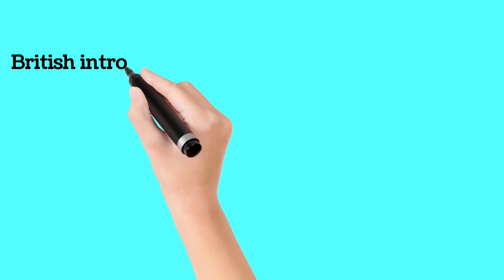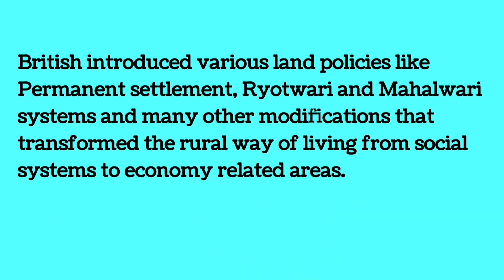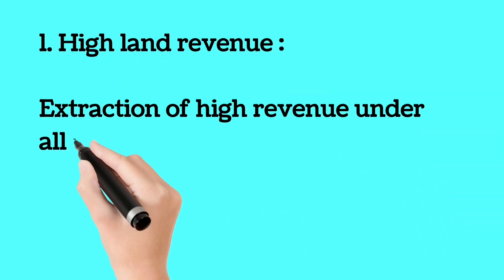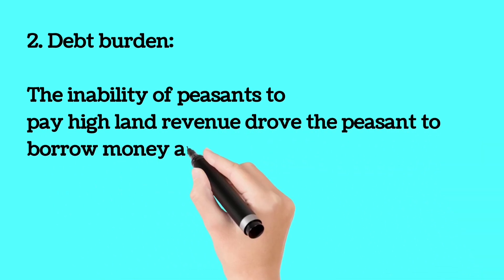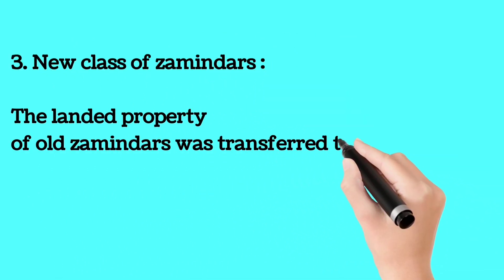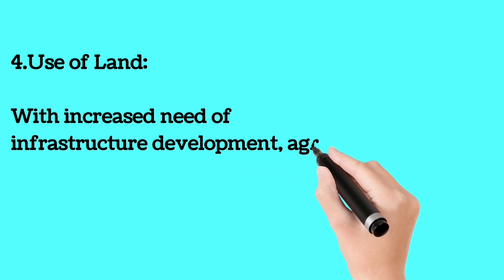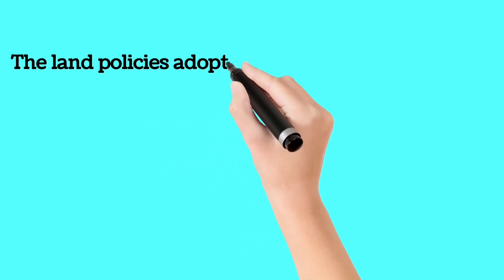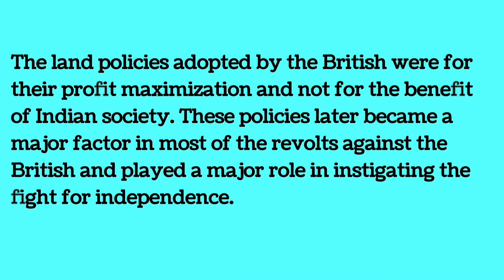THE IMPACT OF LAND REVENUE POLICY ON INDIAN SOCIETY | HISTORY | WHITEBOARD ANIMATION | S.U.M.I